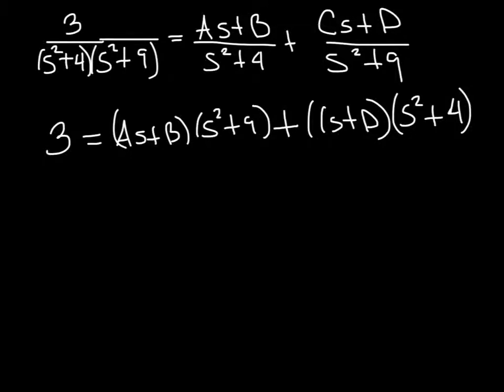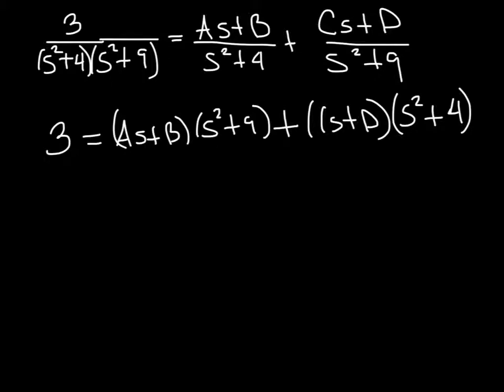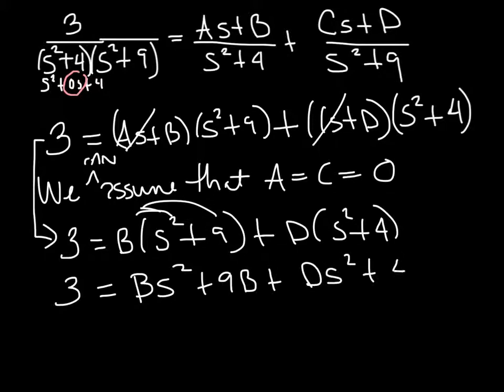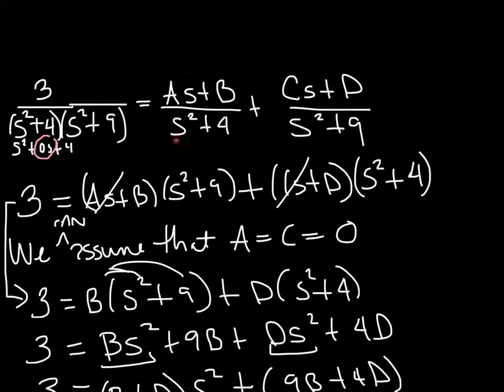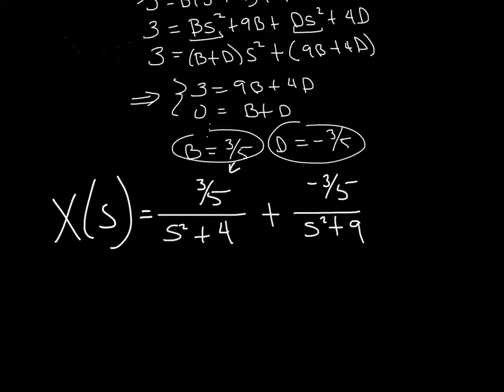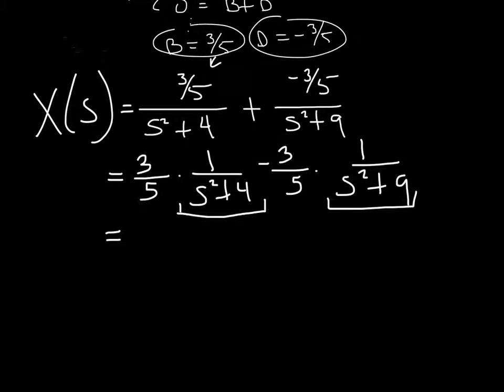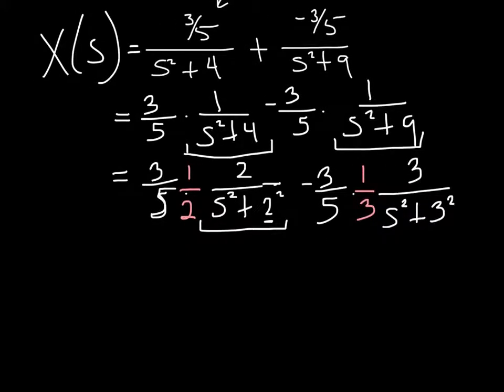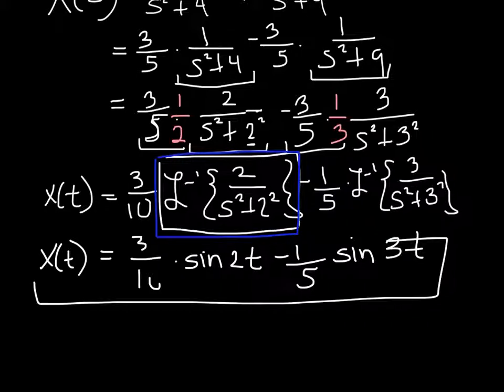4.2 Example 2 (part II)